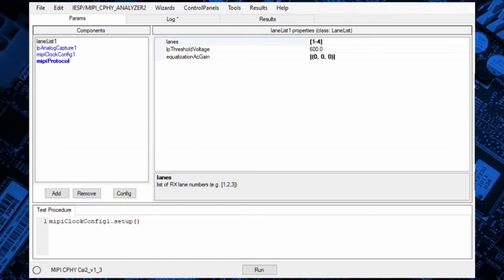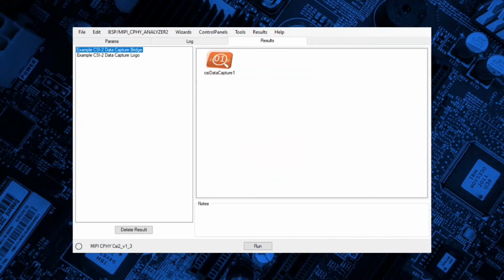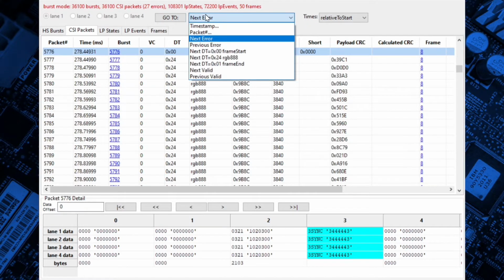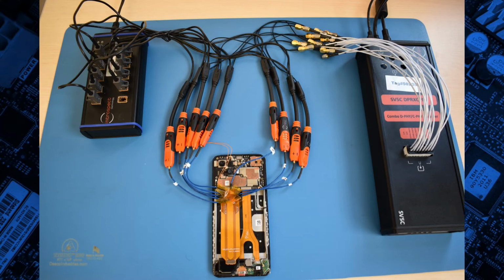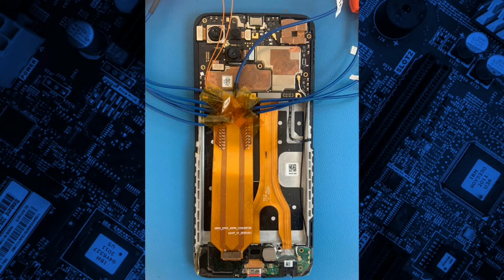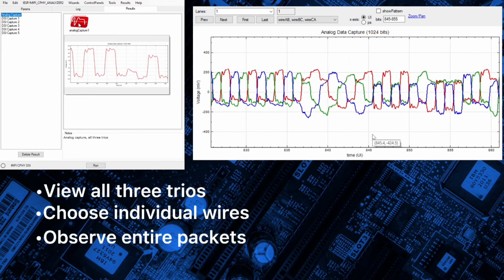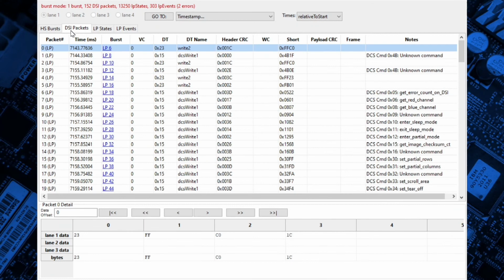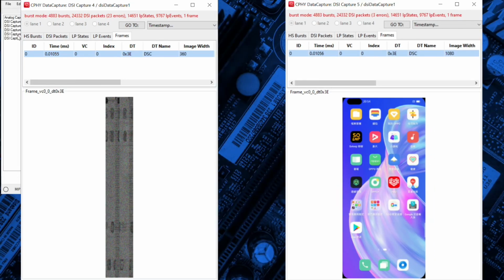MIPI DevCon 2021: Introducing the SV5C-DPRXCPRX Combo MIPI D-PHY and C-PHY Analyzer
💡In this video, we introduce the latest innovation in the Introspect family of products: the SV5C-DPRXCPRX Combo MIPI D-PHY and C-PHY Analyzer.

We demonstrate an important application: probing and analyzing of live DSI traffic – and we perform this live on a commercial phone, demonstrating just how easy it is to use Introspect instruments, software, and probe technology, even for the most challenging C-PHY and DSI applications.

[Pre-recorded for MIPI DevCon 2021 - Virtual Conference]